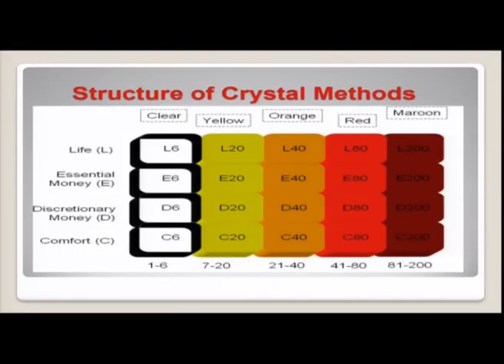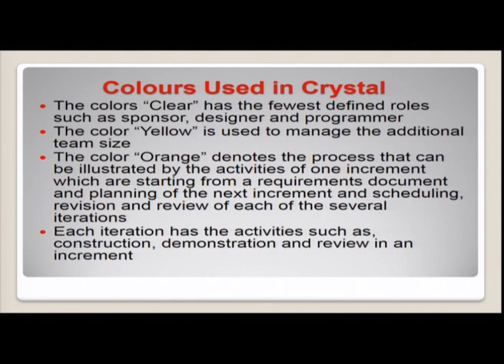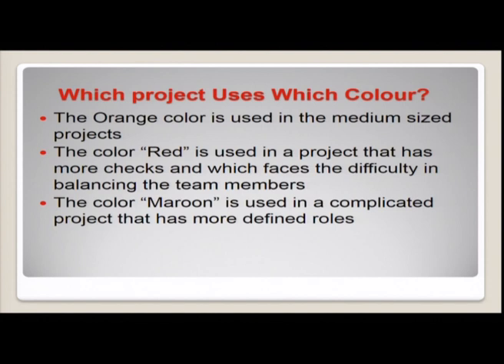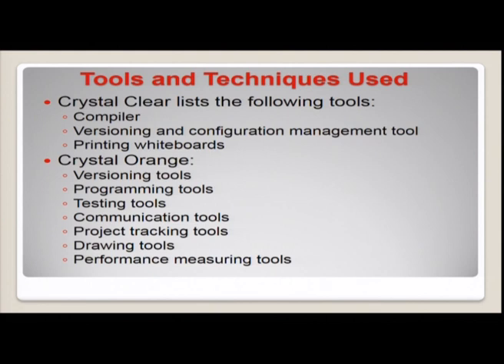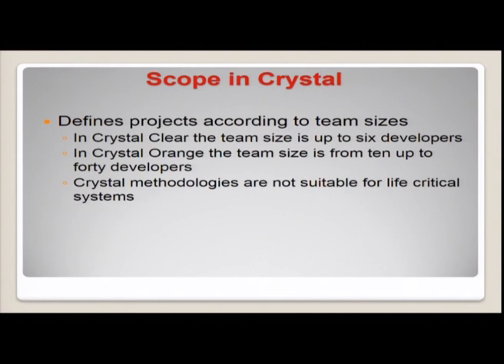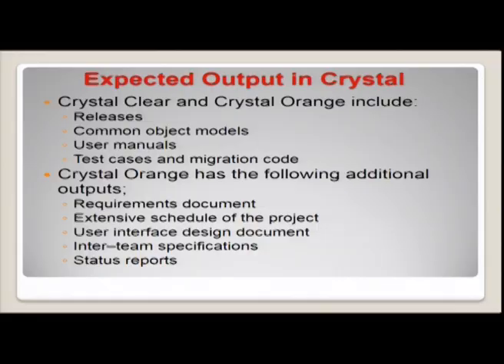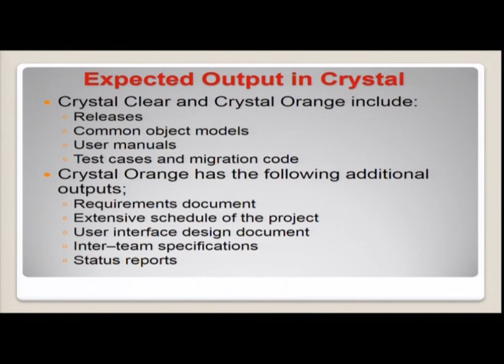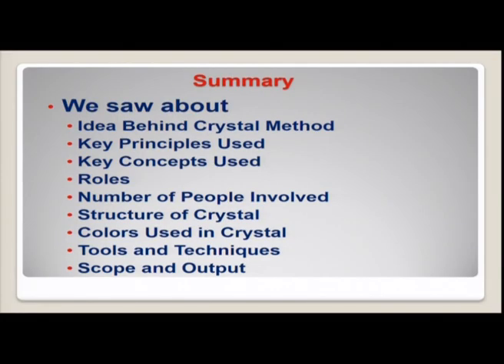Crystal Methodology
Subject:Computer Science